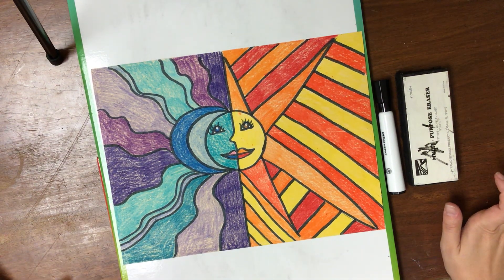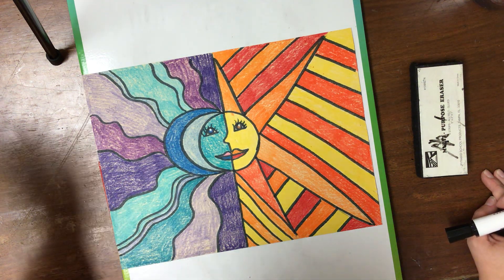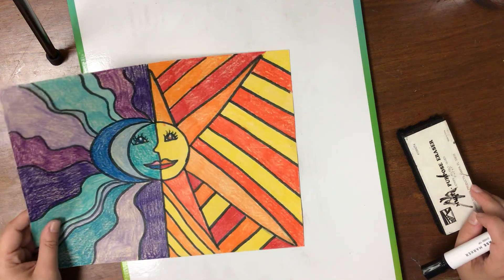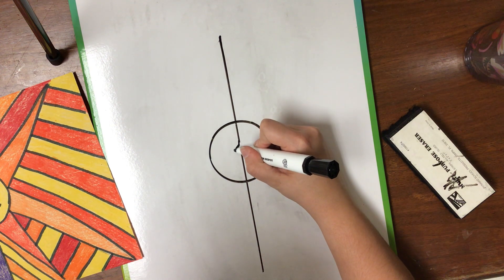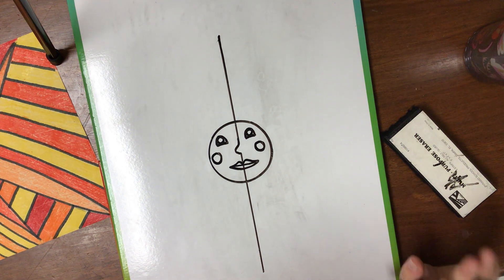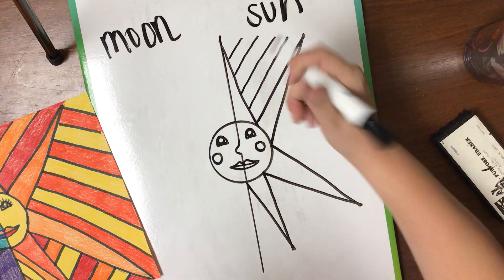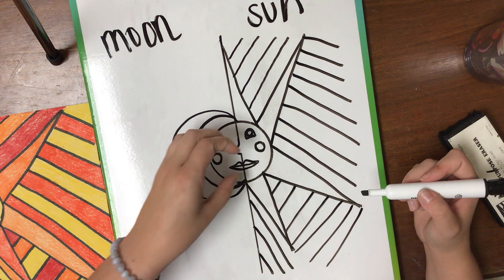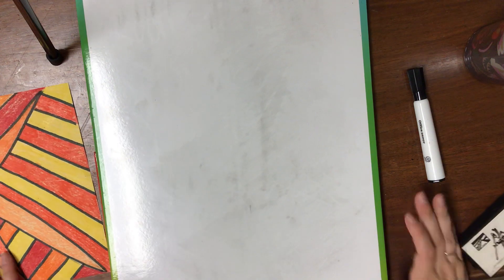Sun and Moon Hispanic Heritage Project